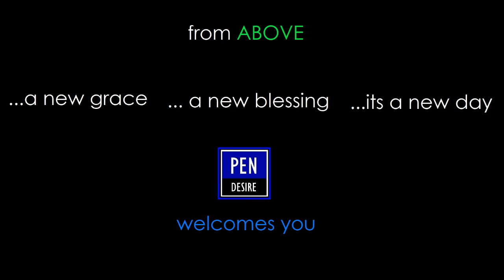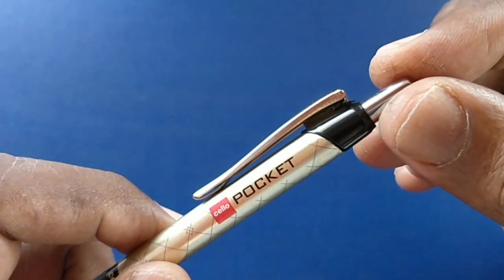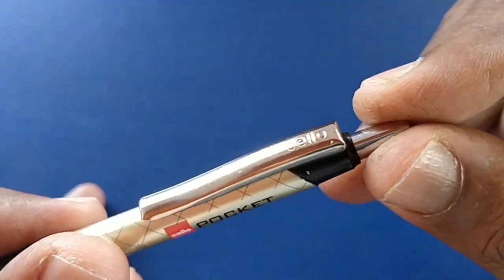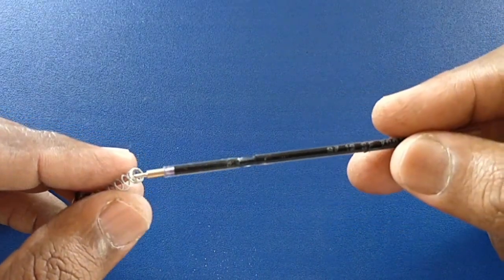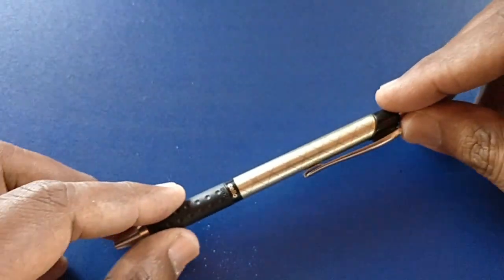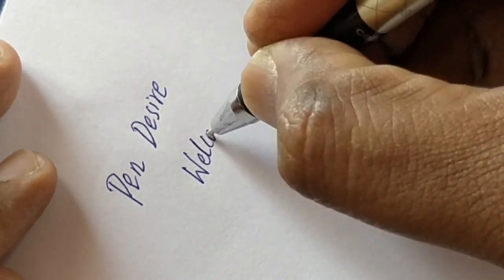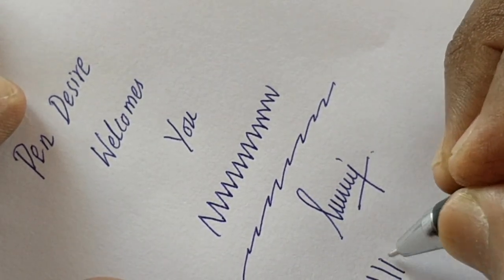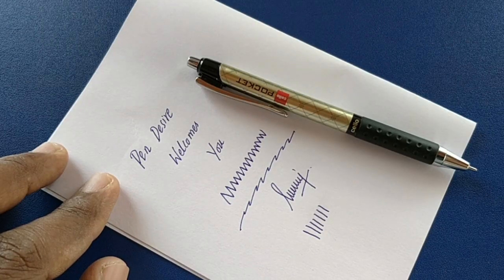#184 cello POCKET | Ball Pen | The Short Pen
Price: 10 INR | Ball Pen | Slim Tip | Minimal Smudges | Minimal Back impression | Ink color: Dark blue | Rubberized grip | Metallic clip | Plastic Body